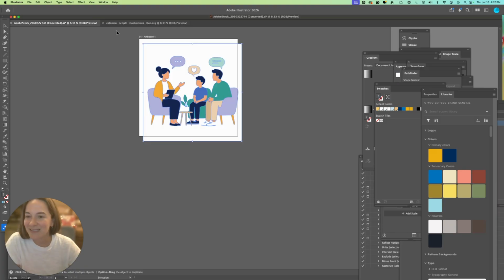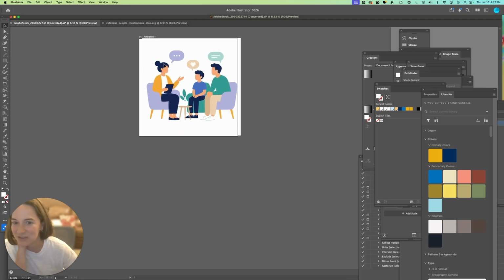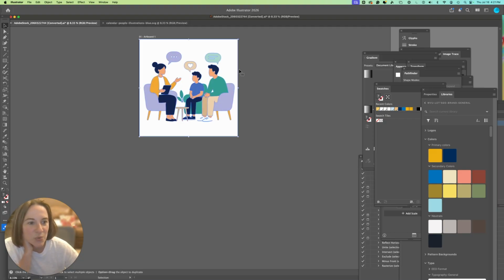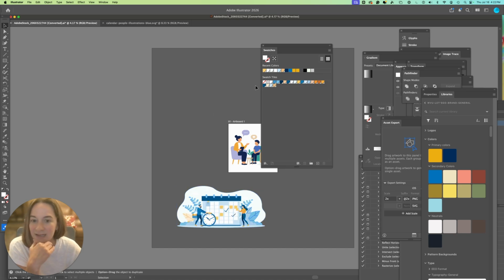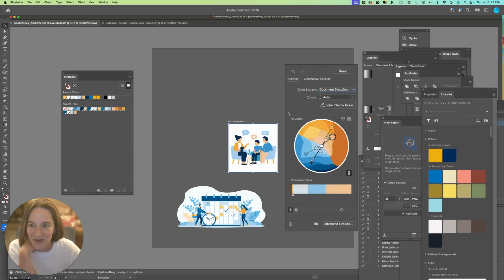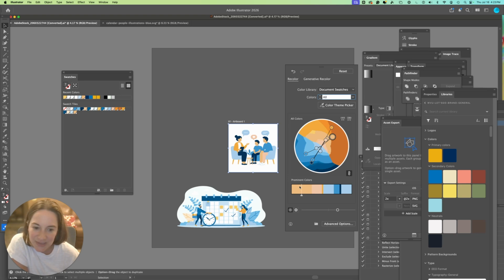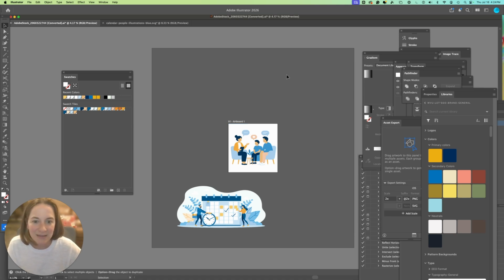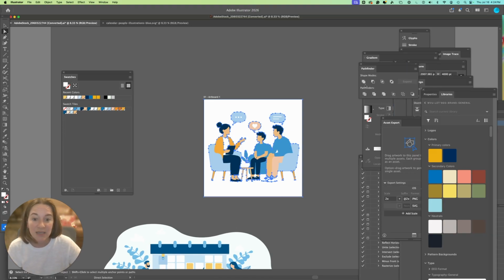Instantly Match Stock Vectors to Your Brand Palette in Illustrator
Struggling to make Adobe Stock vector images match your brand's color palette? Stop wasting time changing shapes one by one!

In this tutorial, I show you a quick Illustrator workflow using the Swatches panel and the Recolor Artwork tool to instantly apply your brand colors to any stock artwork.

🎨 WHAT YOU WILL LEARN:
00:00 - The vector brand consistency problem
00:21 - Prepping your Swatches panel
00:27 - Extracting colors from your source artwork
00:33 - Using Recolor Artwork to match palettes instantly
00:48 - Adjusting color prominent settings
01:04 - Handling white background shapes & implied space

📌 MENTIONED IN THIS VIDEO:
* Adobe Illustrator
* Adobe Stock Vectors